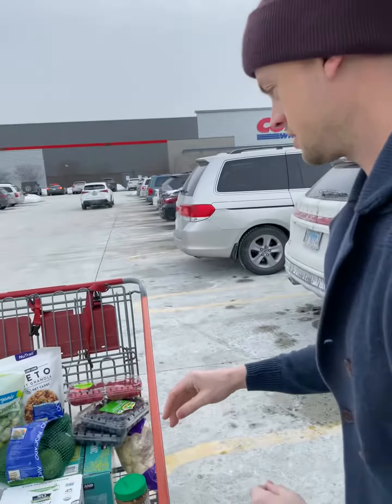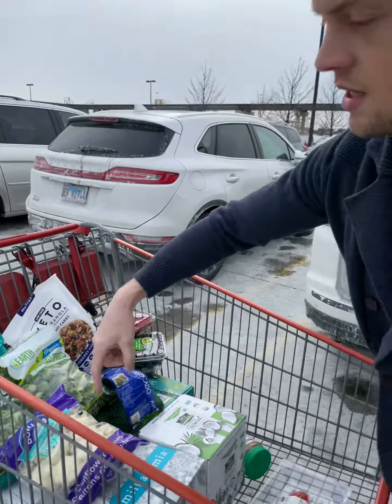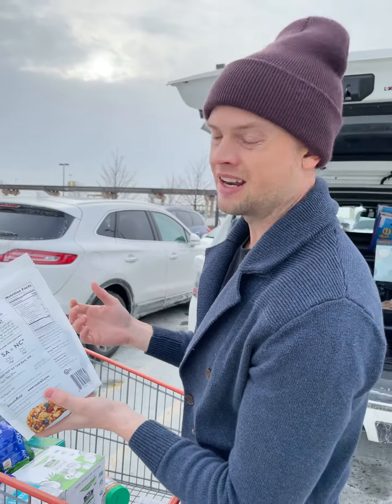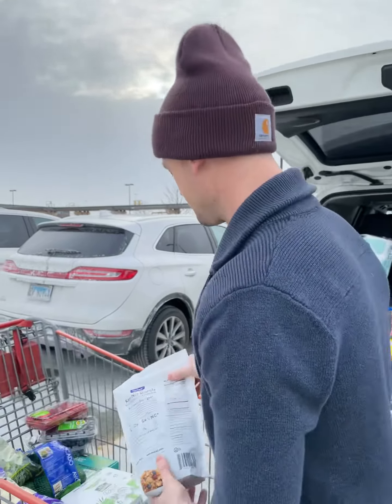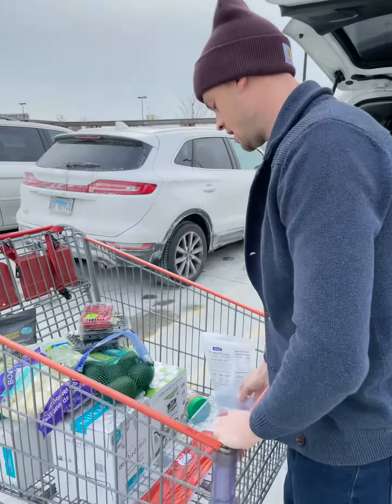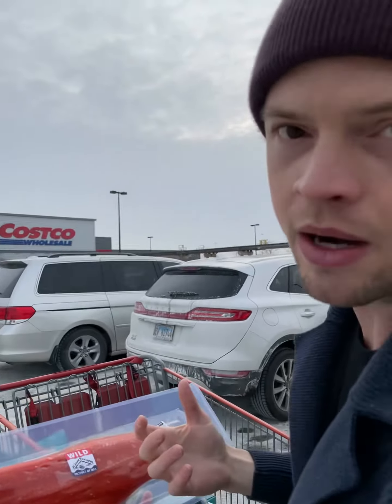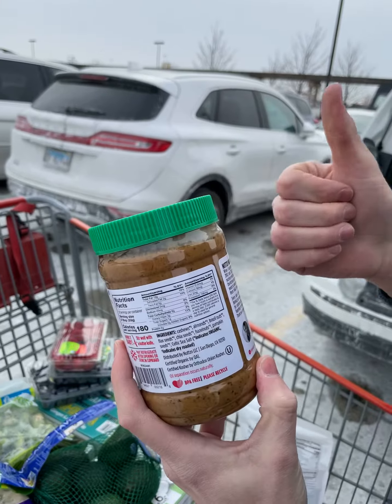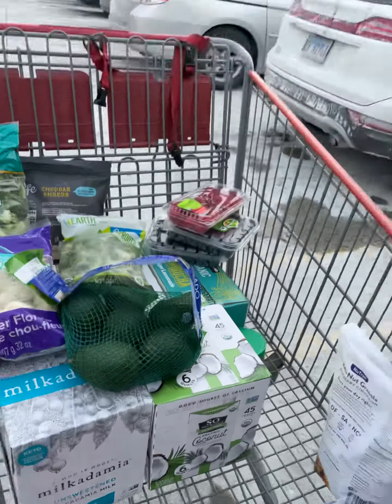Costco trip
I get so many questions about what my family and I eat each week. Here is a sample of Advanced Plan groceries from Costco on an average trip for us.